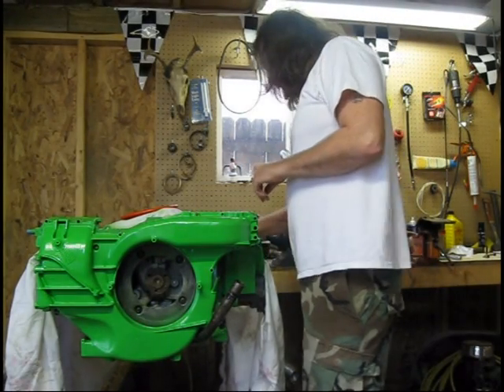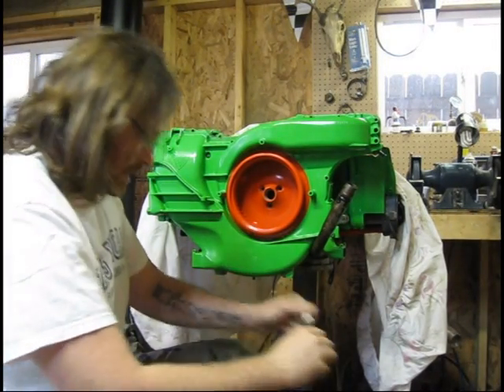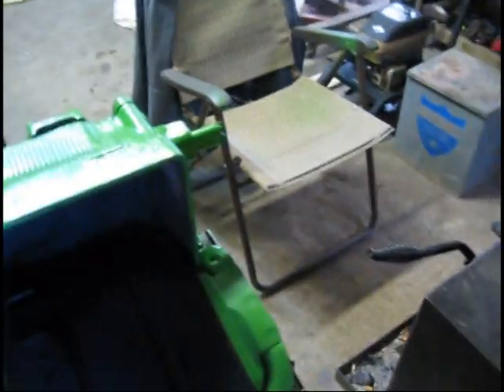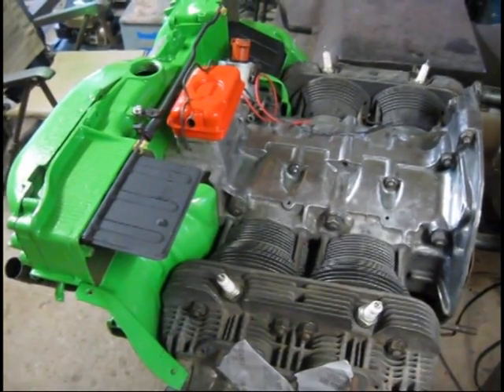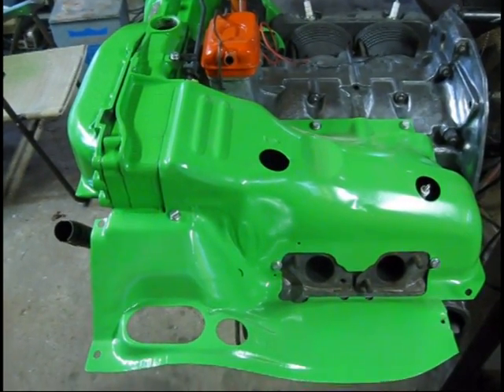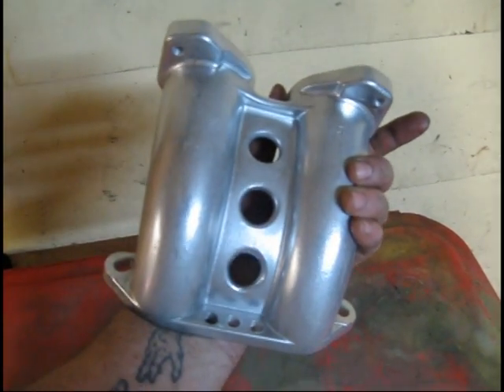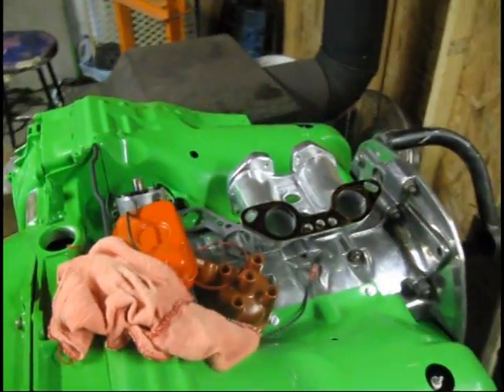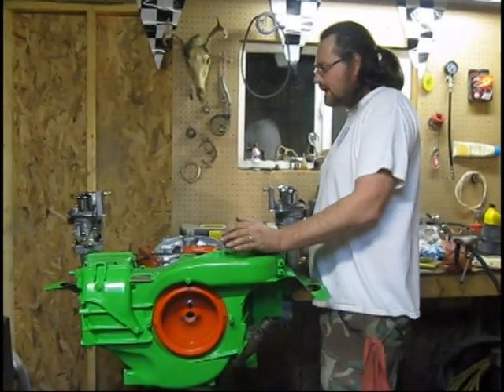Type 4 Cooling System and Carbs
Finally "The Green Machine" is start to resemble an engine!